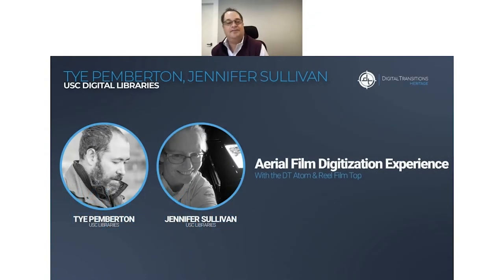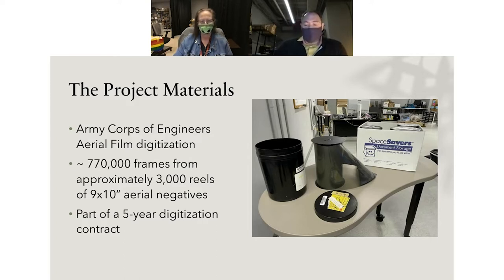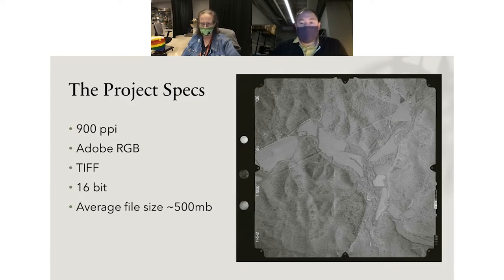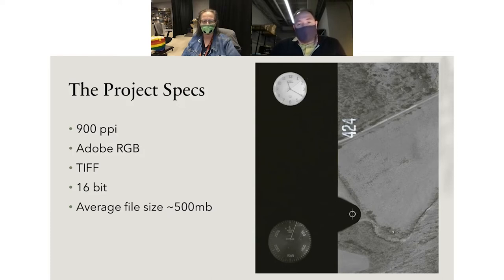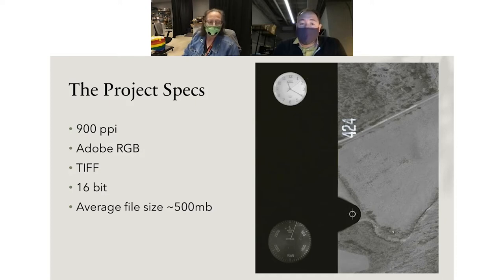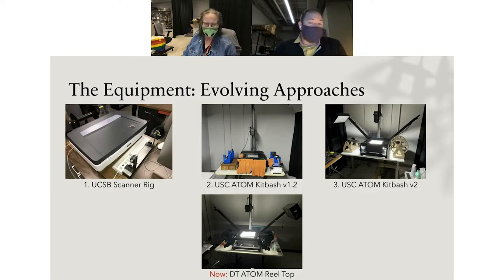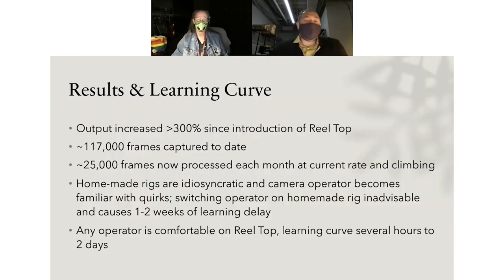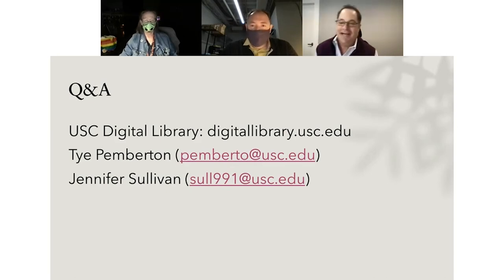Spring 2021 Round Table: Aerial Film Digitization Experience with the DT Atom & Reel Film Top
This talk will discuss the peculiarities of digitizing 230mm (9”x9”) aerial film reels using the DT ATOM system in conjunction with its DT Reel Top. Topics covered will include: capture parameters, workflow, common issues and creative solutions, film condition, and learning curve.

Featured Speakers:
Tye Pemberton | USC Digital Libraries
Tye is the Digital Imaging Manager for the USC Digital Library. He holds an MFA from Columbia and an MLIS from Syracuse University and was a co-founder of the Werewolfhhaus film production company. Over the past 20 years he has worked on digitizing and cataloging items from the California Historical Society, Columbia’s University Seminars, and Frank L. Tannenbaum collections, the Los Angeles Examiner, ONE Magazine / Mattachine Society, and the Department of Defense.

Jennifer Sullivan | USC Digital Libraries
Jennifer brings to the table 21 years of experience imaging Cultural Heritage materials. As a Digital Imaging Specialist with the USC Digital Library she currently works on the DIMOC project digitizing aerial film & Arlington National Cemetery Ledgers. Other projects include digitizing USC’s ONE Archive LGBTQ poster collection, and Independent & Webster Commission Records relating to the LA Riots of 1992.

Jennifer cut her Cultural Heritage teeth as the Special Projects Photographer at The Huntington Library, Art Museum, and Botanical Gardens where she gained experience digitizing Medieval Manuscripts, rare books, photographs, glass plates, nitrate & panorama negatives, and lots of ephemera.

“I never planned on being a Cultural Heritage photographer. I had planned to document the world as a photo-journalist. But I have to say, I love what I do. The historical materials I get to see & handle are amazing. I find the challenge of figuring out how to digitize varied &/or fragile materials, just plain fun. Frustrating sometimes, but fun.